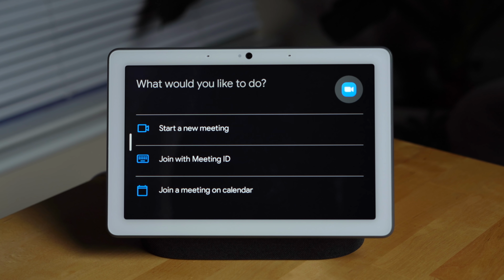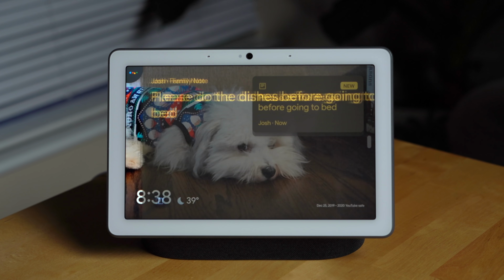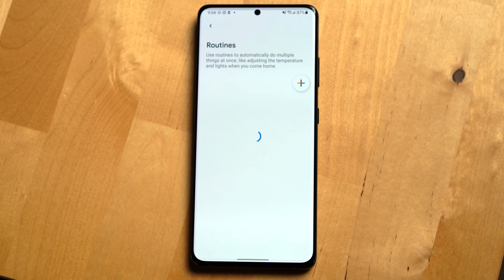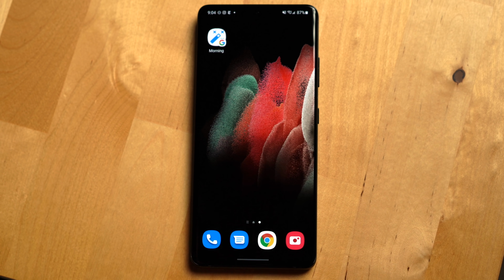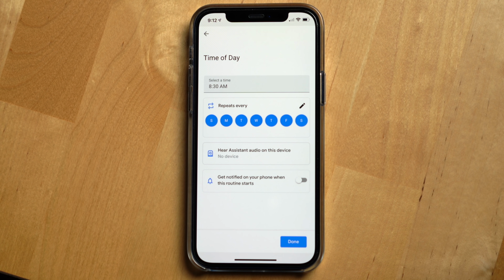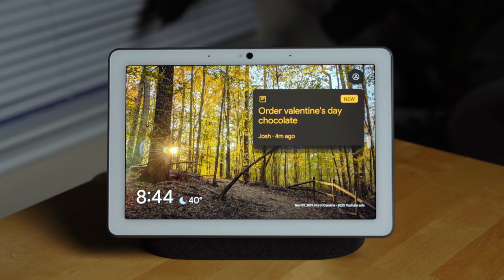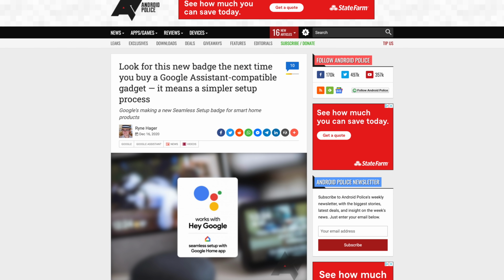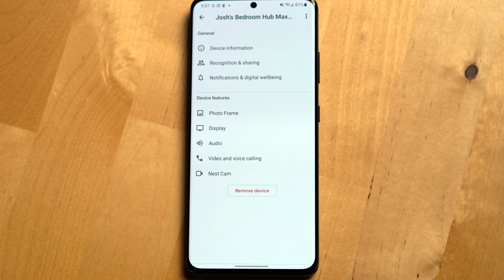Google Home & Assistant Updates - February 2021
The latest updates for Google Assistant displays, speakers and phones including: Zoom & Google Meet video calls, Family Notes, new routine options, smart device timers & more!

Phones we used:
Samsung Galaxy S21 Ultra on Amazon
iPhone 12 on Amazon

Chapters:
0:00 Intro
0:25 Default Podcast service
0:24 Zoom & Google Meet calls
1:10 Family Notes
1:58 Food-specific timers
2:28 Add routines to Android home screen
2:50 Assistant control of smart lights at specified times
3:41 Start routines at Sunrise & Sunset
4:13 Guest Mode
5:54 Seamless Setup Badge for 3rd party devices
6:19 New Assistant Device settings UI

Other helpful links:
Video production equipment we use:
6 Months Later Amazon storefront